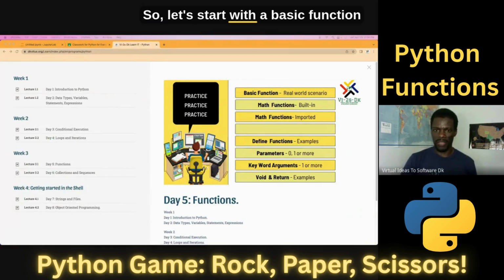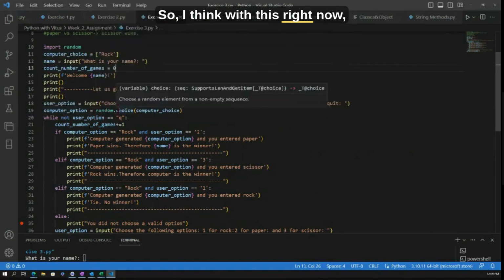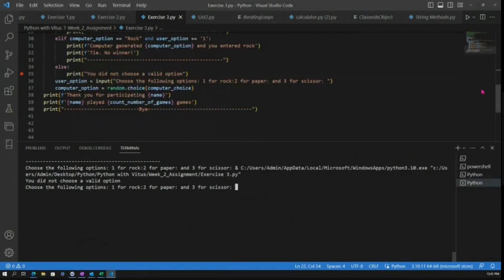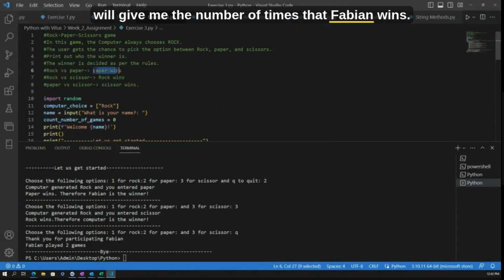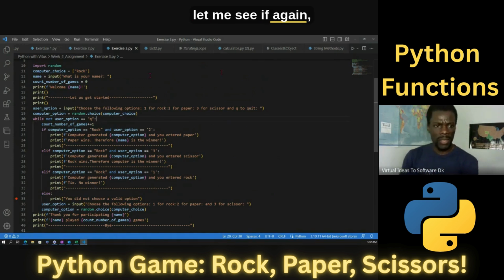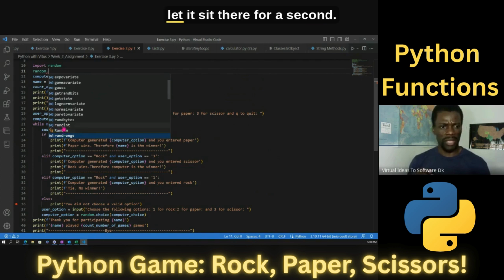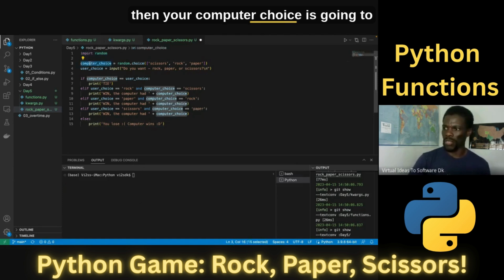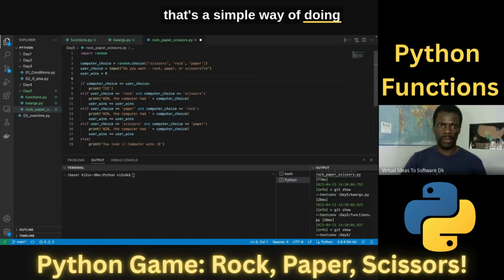The Easiest Way to Learn Python? Build This Rock Paper Scissors Game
🎥 Python Tutorials Made Easy [5.5] Rock Paper Scissors Game Full Code Walkthrough! Build a full Rock-Paper-Scissors game in Python from scratch! Learn logic flow, random module, user input, and control flow in a fun way.

🎮 Code a classic game from scratch! You'll learn:
✅ Using random.choice() for computer moves
✅ While loops for continuous gameplay
✅ Clean win/loss logic (no spaghetti code!)
✅ Tracking scores (user wins vs. computer)

Timestamps:
0:00 - Game rules & planning
3:10 - Setting up random module
5:45 - User input validation (fixing string errors)
8:30 - Win condition logic (elif mastery)
10:00 - Adding score tracking

This python tutorial is a full code walkthrough of a Rock Paper Scissors game, as discussed in the transcript. It focuses on using the random module, if/elif/else statements for game logic, and managing game state with variables.

Python Tutorials Made Easy [5.5] Rock Paper Scissors Game Full Code Walkthrough!

Ready to put your Python skills to the test? In this video, we do a full code walkthrough of a classic Rock Paper Scissors game. This is a fantastic project to practice core concepts like user input, conditional logic, and using Python's built-in random module.

We'll build the game step-by-step, explaining:
- How to get user input and handle different data types.
- The correct way to use the random.choice() function to make the computer's move.
- Creating a while loop to keep the game running until the user wants to quit.
- Implementing the game's logic using if, elif, and else statements.
- How to track and display the game's results and total plays.

Follow along with the code and build your own interactive Python game!